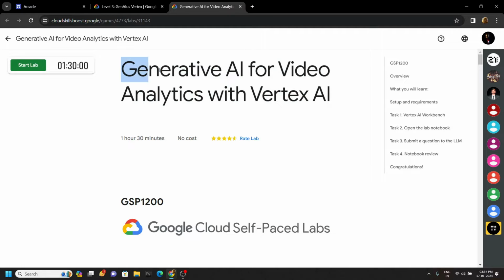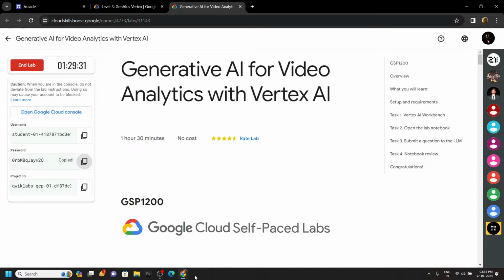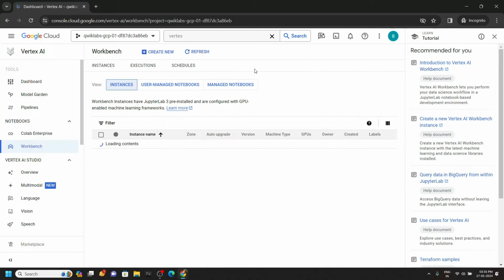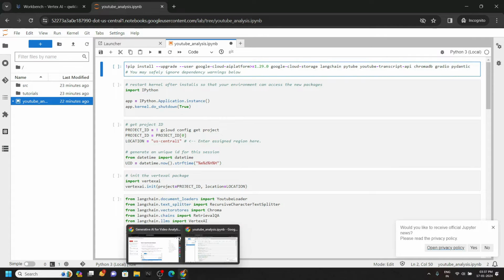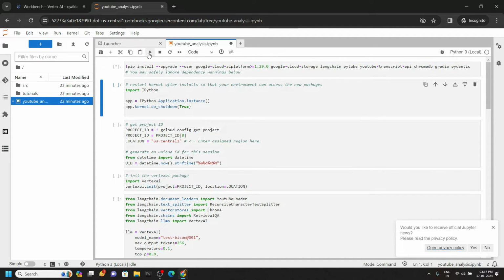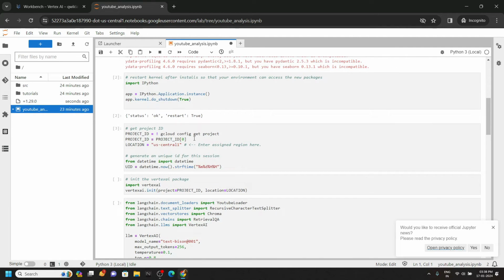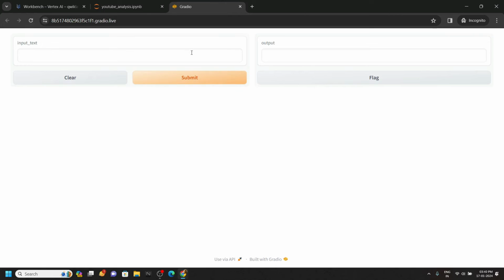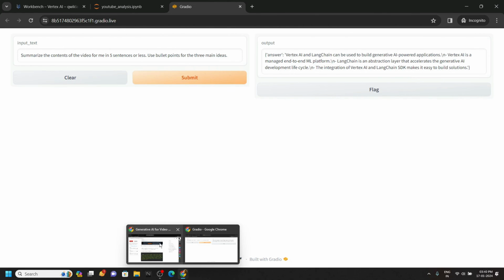Generative AI for Video Analytics with Vertex AI || [GSP1200] || Solution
GSP1200
Google Cloud
The Arcade Challenge
Generative AI for Video Analytics with Vertex AI
Generative AI for Video Analytics with Vertex AI Solution
google cloud